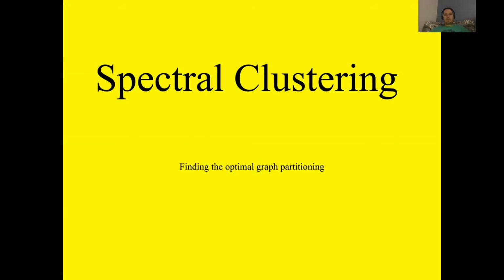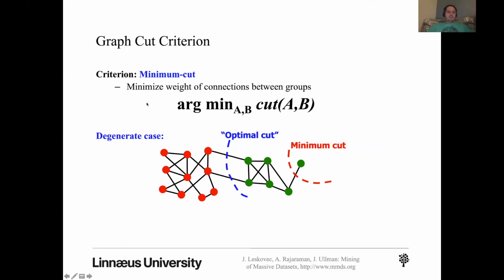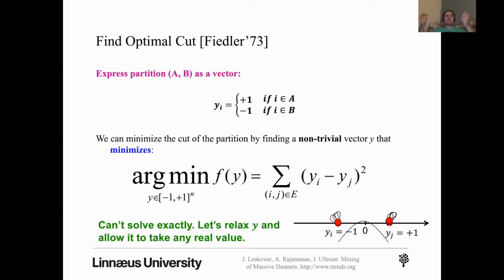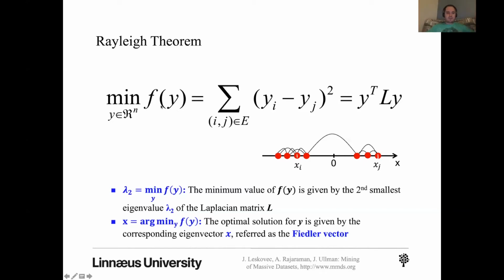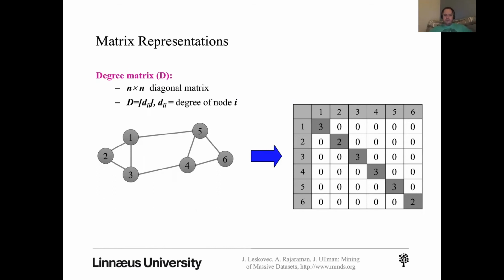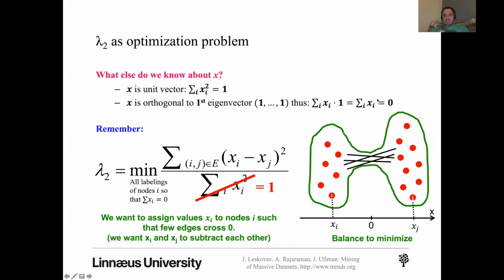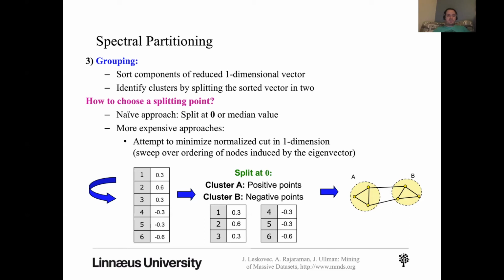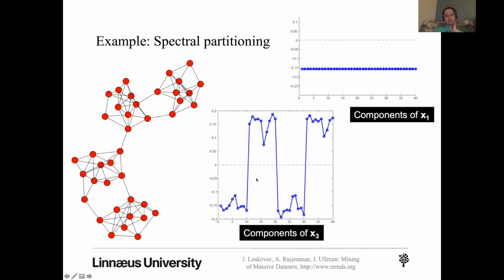4DV510 Networks1 Part4